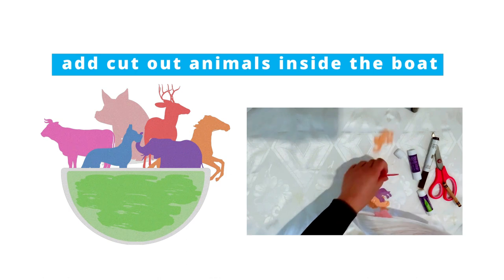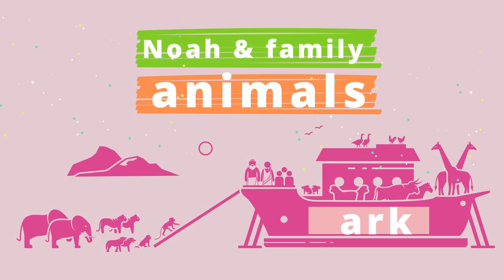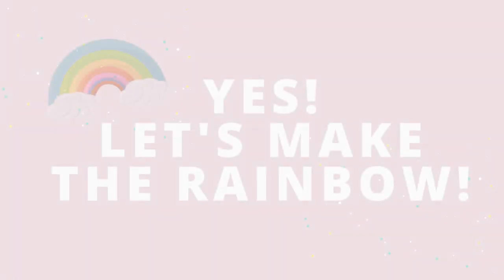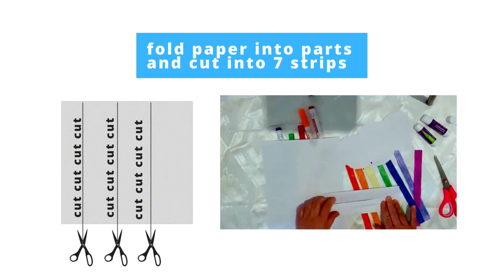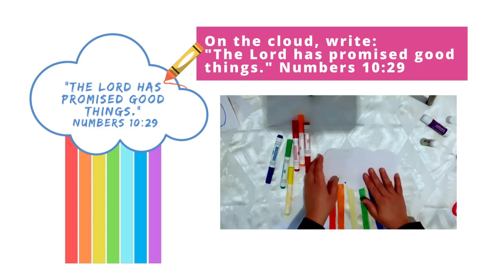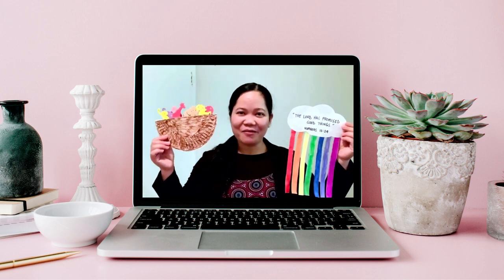Arts & Craft | Noah's Ark | Rainbow | Antoinette Hilario | May 24, 2020